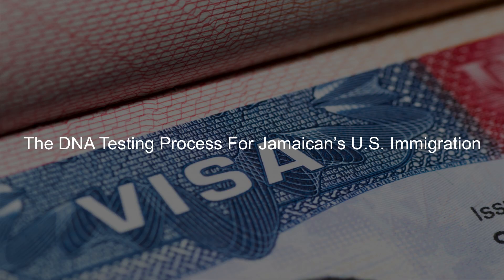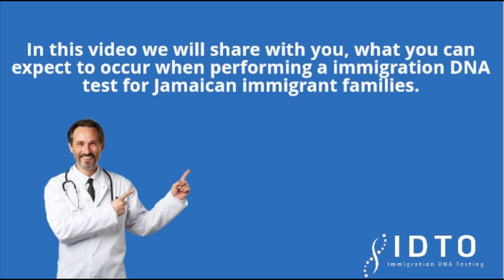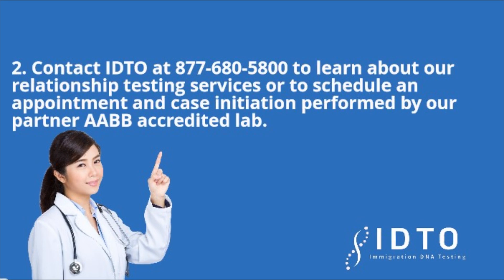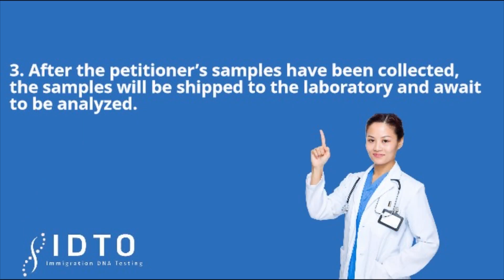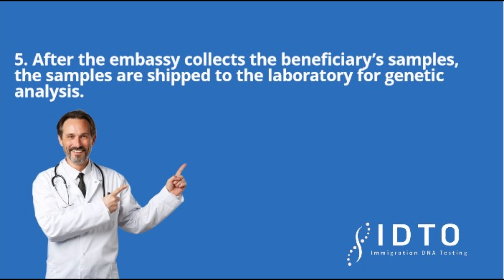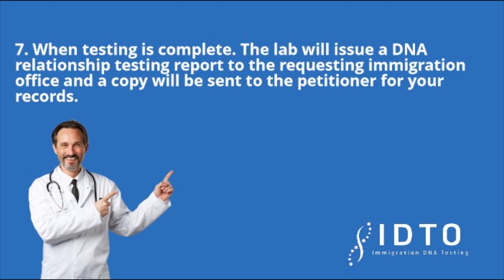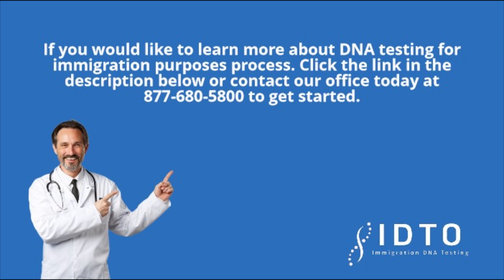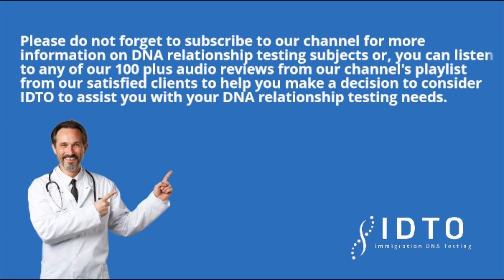DNA Testing In Jamaica Process Explained (Immigration Purposes)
IDTO DNA Testing In Jamaica Process Explained (Immigration Purposes)